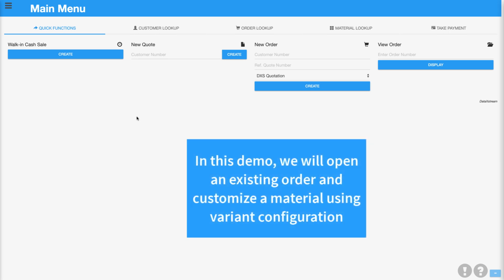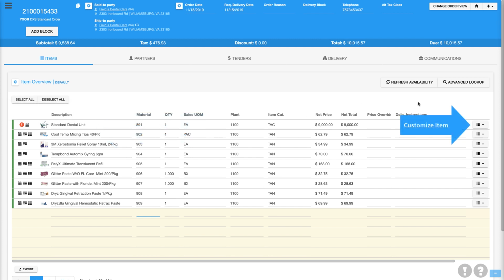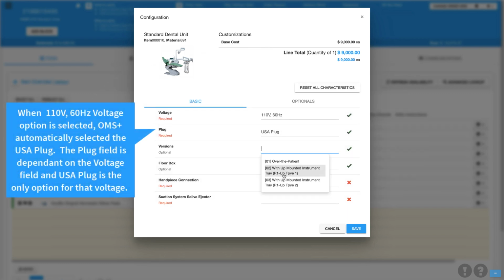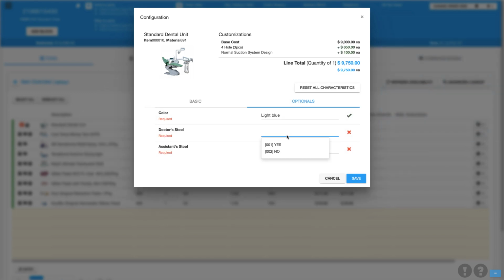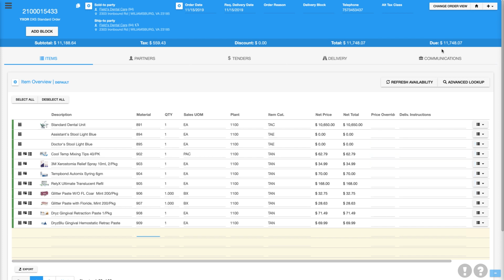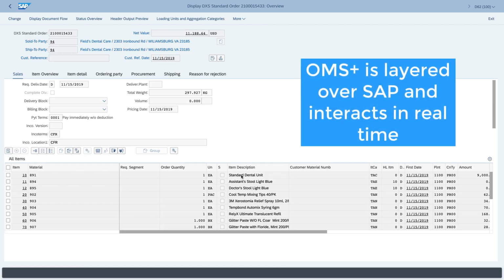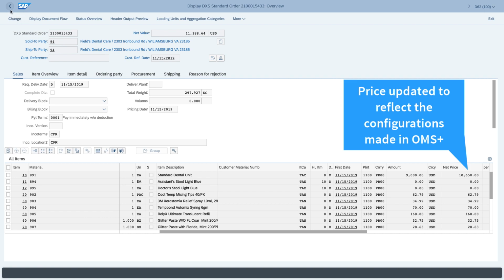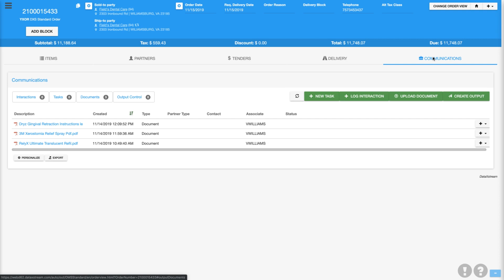Featurette Seven: SAP Variant Configuration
OMS+ is an SAP Certified Order Management / Point of Sale Solution.
This feature enables users to quickly and easily customize a material in OMS+ using SAP’s variant configuration.

Simply select the customize item option from the materials drop down menu to open the configuration window. Inside the configuration window you may begin customizing your material immediately, with a clear view of all the customization fields. Increase sales agility by allowing OMS+ to help you. If you have a field that is dependent on another field, OMS+ will automatically fill the empty field if the relation dependencies narrow it down to a single option.

OMS+ reduces clutter by automatically hiding fields that do not pertain to your current configuration and will add them into the customization window if they are needed. Allow OMS+ to keep track of the current price of the material and its selected configuration with a running total built into the customization window.